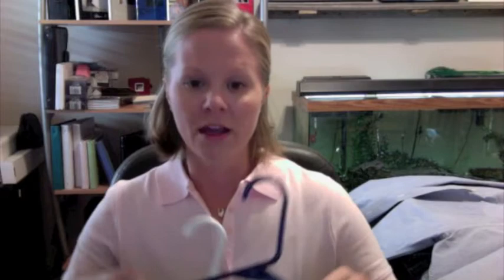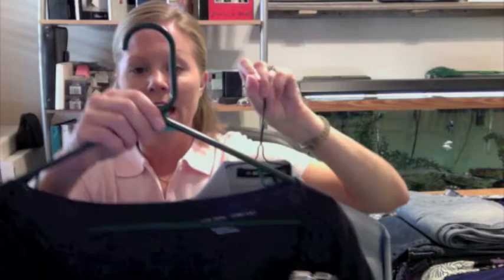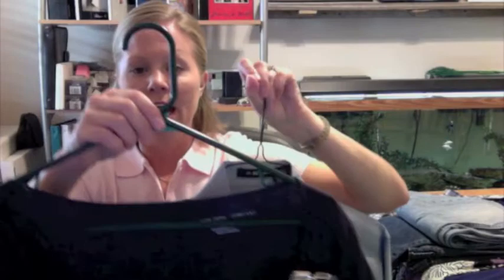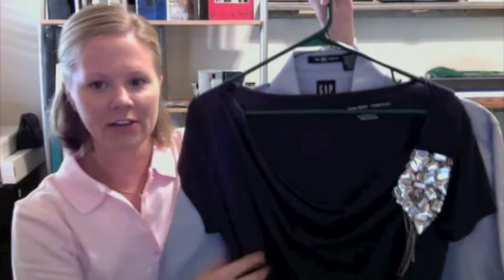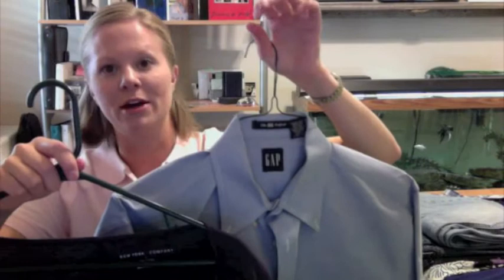Andrea Pender Photography #2 Clothing Recommendations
My personal clothing recommendation suggestions for looks that work well during a portrait session.